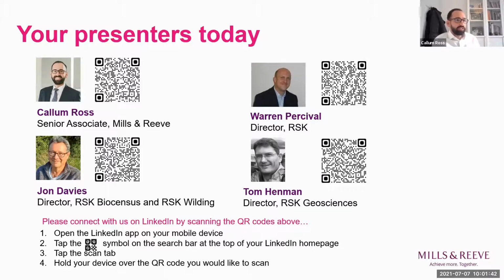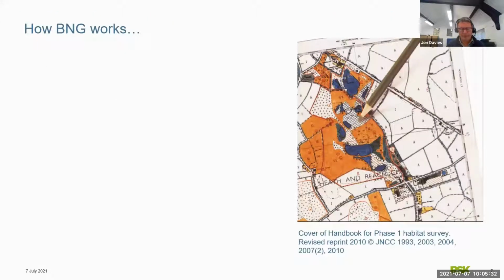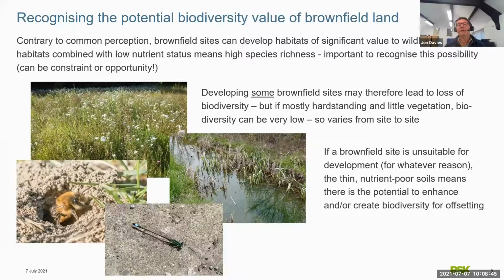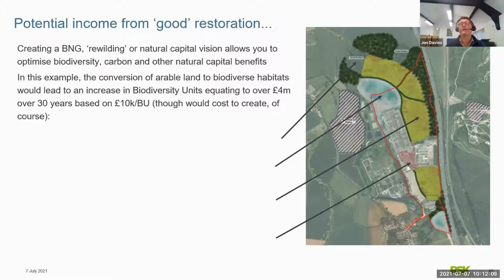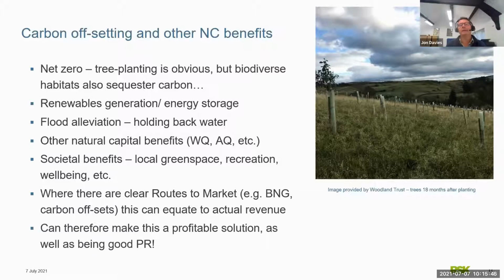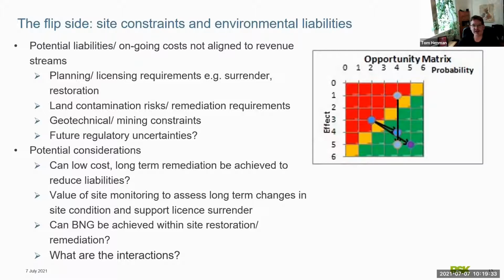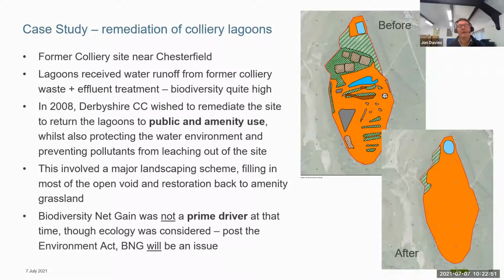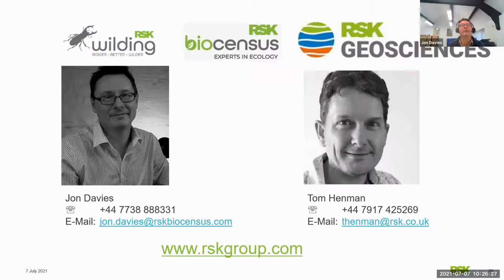Brownfield development series maximising the value of brownfield assets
On 7 July 2021 Callum Ross of Mills & Reeve, Warren Percival of RSK, Tom Henman of RSK Geosciences and Jon Davies of RSK Biocensus and RSK Wilding presented on maximising the value of brownfield assets through natural capital thinking and rewilding.